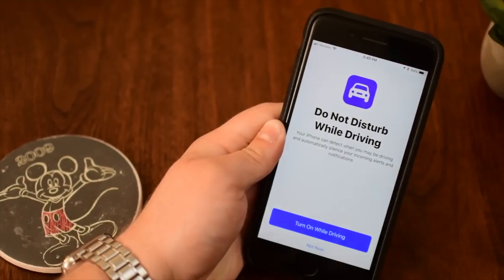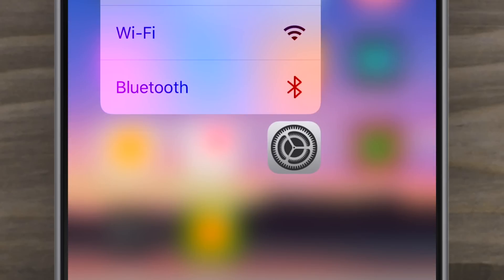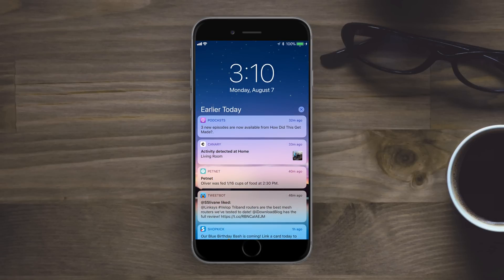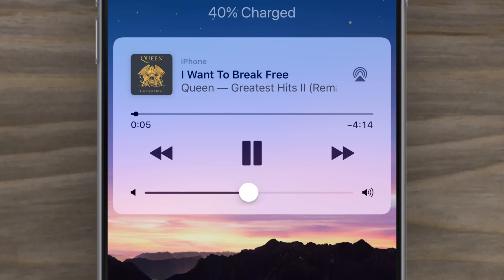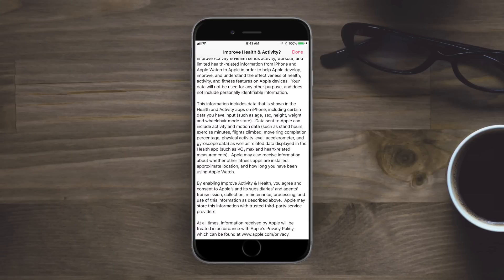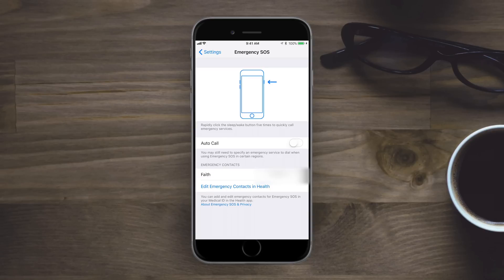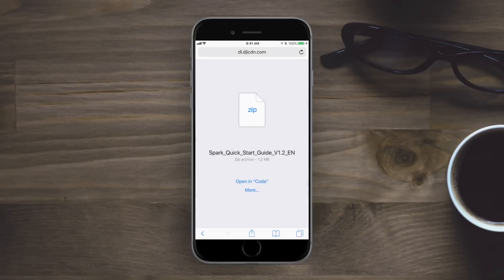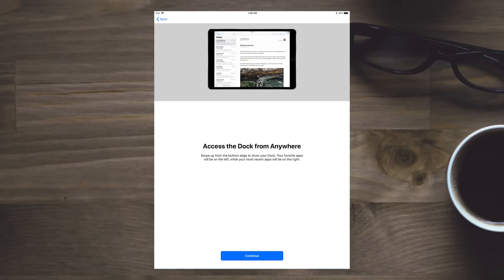22+ Changes in iOS 11 Beta 5: New Icons, Animations, Control Center & More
iOS 11 Beta 5 has many changes, some smaller than others. As we get closer to the public release, we are seeing granular updates and polishing like icon tweaks, and better animations.
List of included changes:
MESSAGES
Messages in iCloud no longer supported. Will be coming most likely after launch of iOS 11
CAMERA
New Portrait mode splash screen explainer
ICON TWEAKS
Dark Camera icon
Lines removed from Camera icon,
Settings icon slightly darkened
CONTROL CENTER
New icon on Music widget to quickly change sources
-Animates as well when devices are near
New text displays when activating toggles
HOME/NOTIFICATION CENTER
White dots instead of black for pin or custom passcode
Now the music player displays Device - Artist - Album
New slide to clear/open animation
Swiping ‘Open’ from an alert launches the app now
FILES
You can finally save files locally on the files app but only on the folders that already exist. You can’t create a new one.
OTHER
iPad setup screens
Limited Health data sharing (opt-in)
Background app refresh toggle for Wi-Fi or Wi-Fi plus Cellular
Generic Artist icon updated in Music app
Folder names slowly fade in
When enabling smart invert, screen goes grey for a moment
Horizontal View is fixed for many devices
New FaceTime ringing tone
Slight change to the animation when iPhone is raised
Quintuple click power key to call emergency services

About iDB